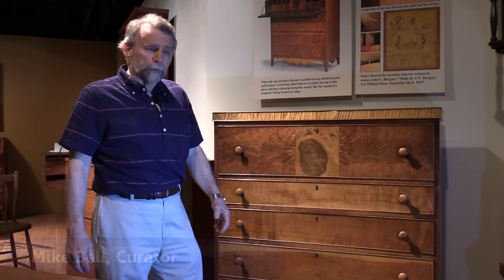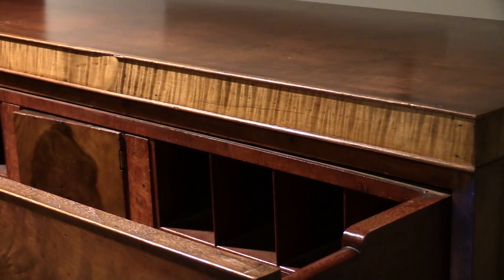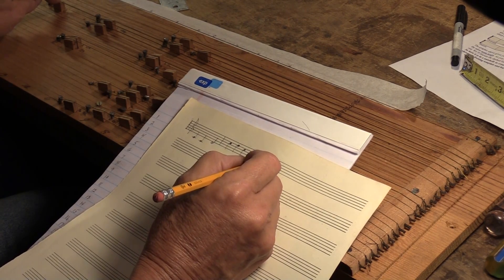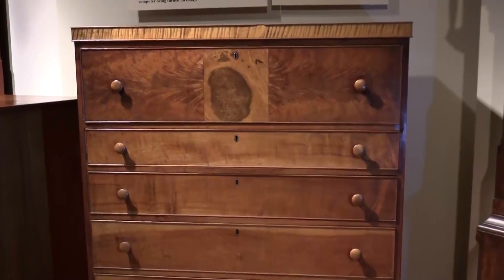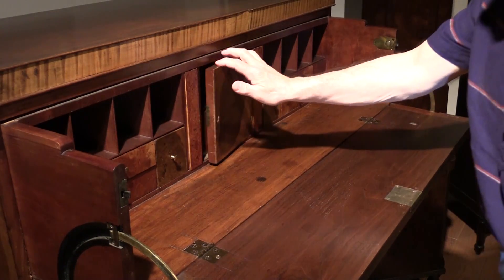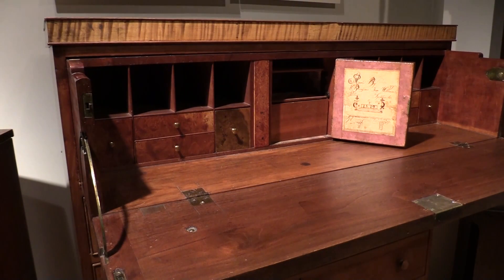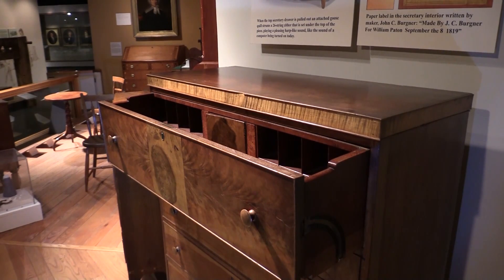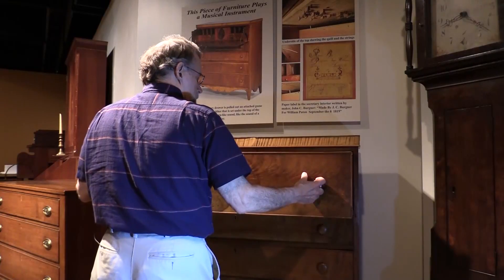Signed 1819 Musical Secretary from Greene County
Curator Mike Bell explains the history behind this unique piece of furniture. The cherry secretary was made by John C. Burgner (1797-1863), who made furniture as well as musical instruments. There is a zither (a stringed instrument like an autoharp), attached to the underside of the case top, which sounds a chord when the top drawer is extended, strummed by a quill set into the back of the drawer.